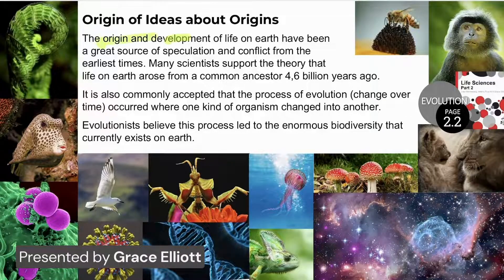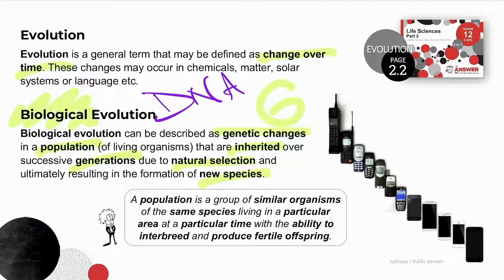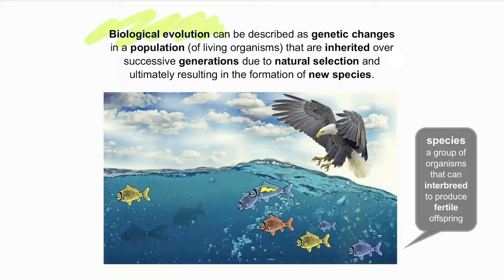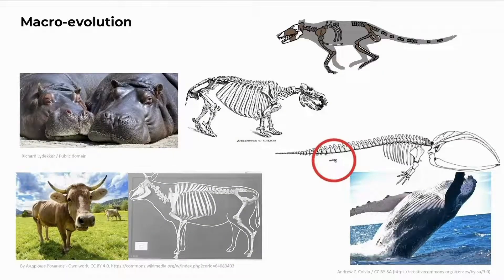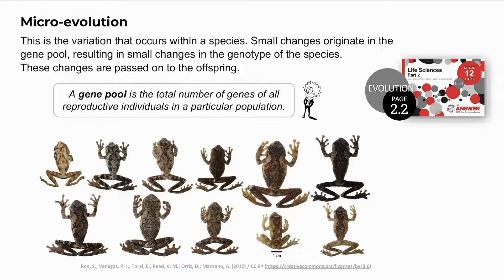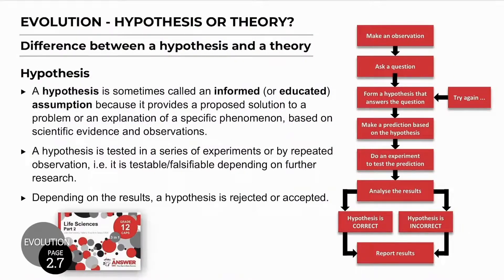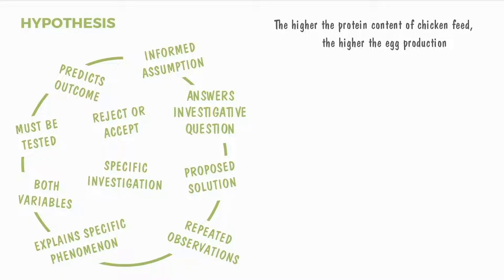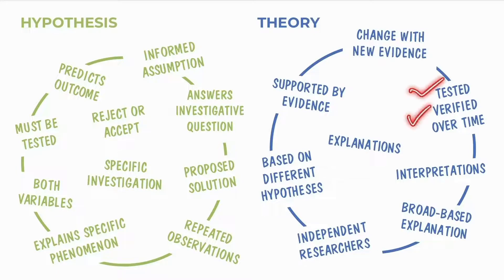GR 12 EVOLUTION BY NATURAL SELECTION – Introduction to Evolution #2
A more detailed study of the main definitions necessary to understand Evolution.